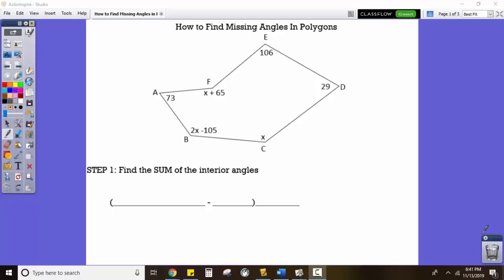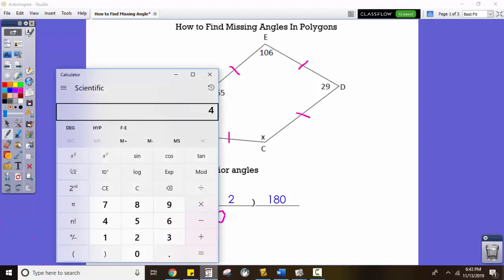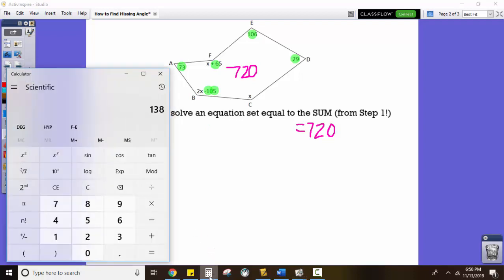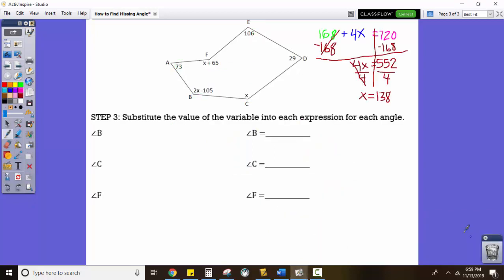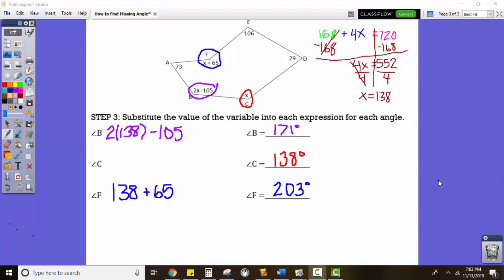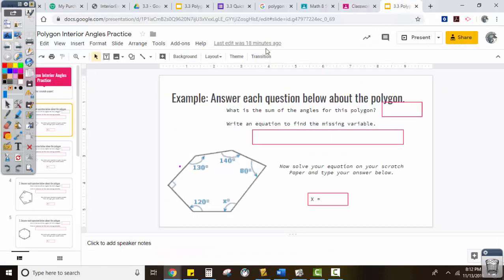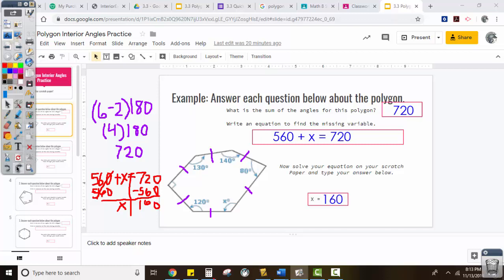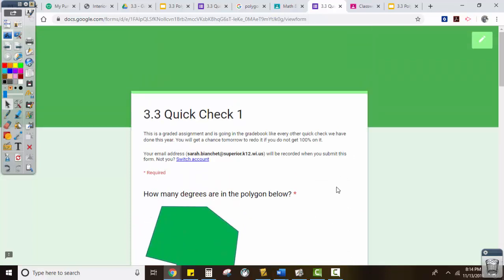Polygon Interior Angles Recap